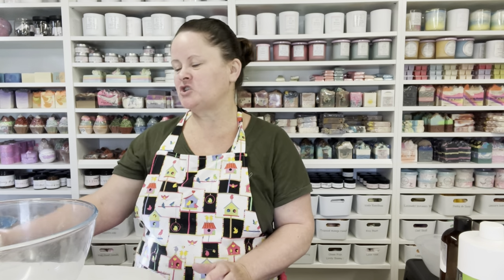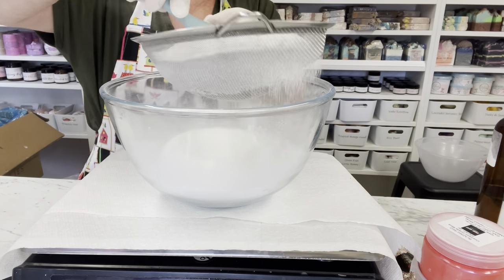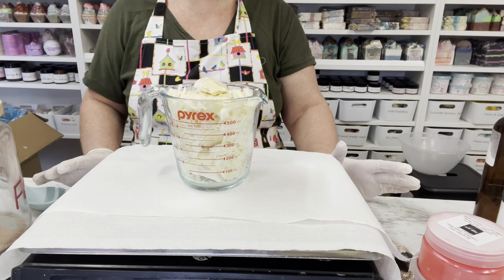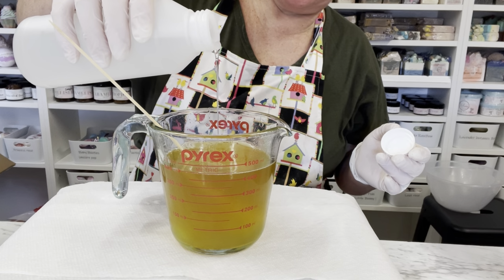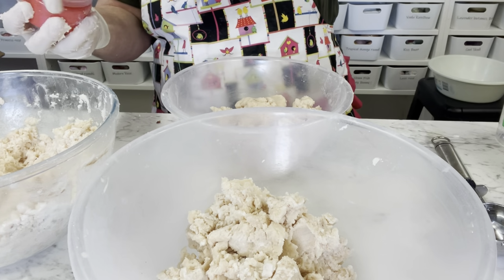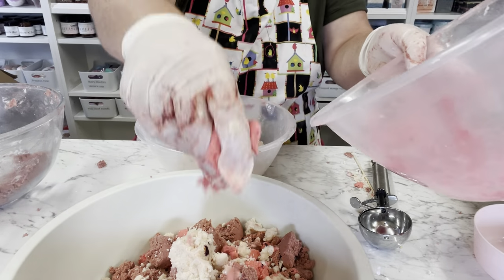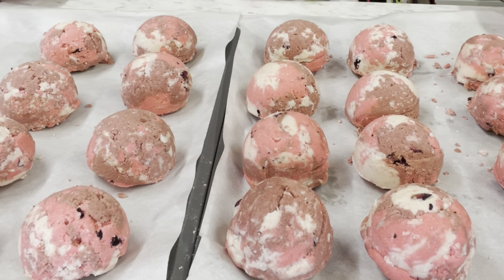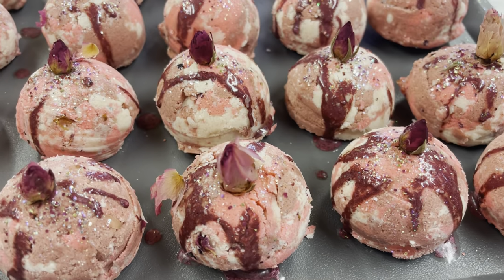How I make cashmere rose snow balls with recipe included - using Shea / coca butter & jojoba oil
Today lets get making some beautiful cashmere rose skin loving snow balls.
The full recipe is in the video with instructions so lets get mking something fun and beautiful.

Letsget creative and have some fun with making some beautiful skin loving products.

Links to help - Below is some links that may help you in getting suppliers at an affordable price.

Rectangle moulds

Loaf mould

Small heart enbed

Stick blender

Stand mixer

Long sput jugs

Wax melter

Double boiler jug